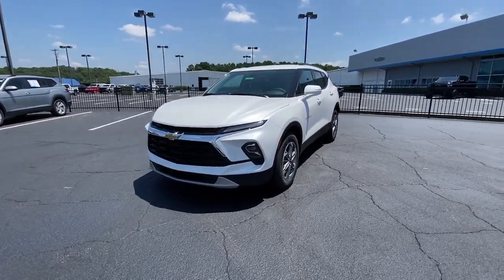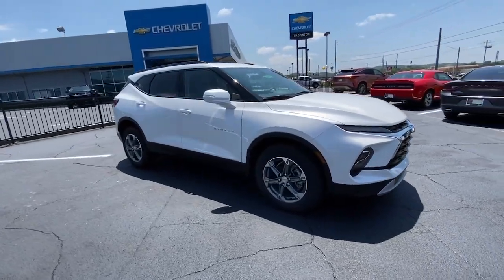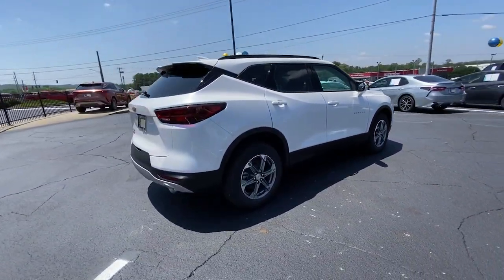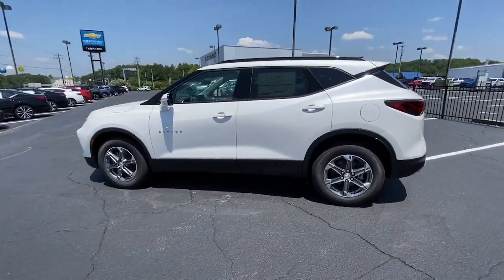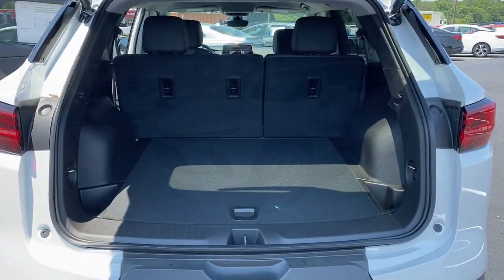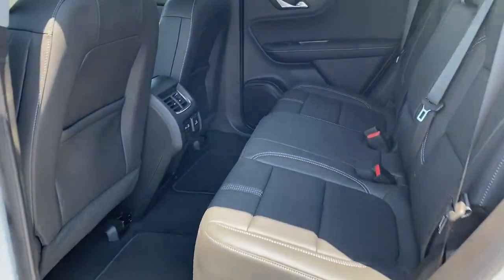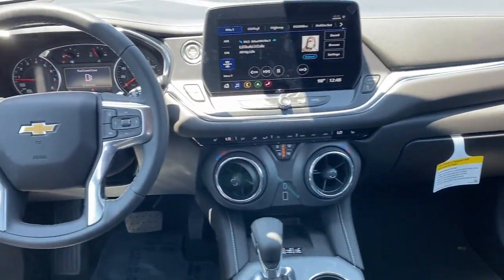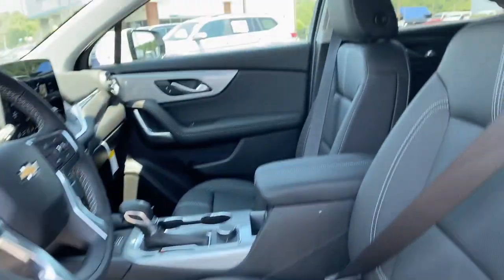2023 Chevrolet Blazer Lithia Springs, Douglasville, Powder Springs, Smyrna, Atlanta, GA 231011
Iridescent Pearl Tricoat New 2023 Chevrolet Blazer LT available in Lithia Springs, Georgia at John Thornton Chevrolet. Servicing the Douglasville, Powder Springs, Smyrna, Atlanta, GA area.